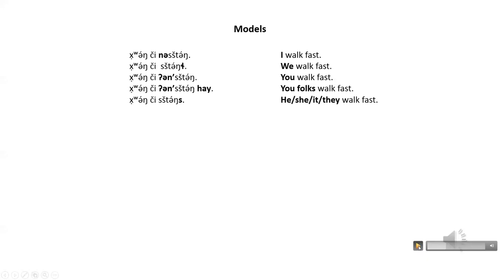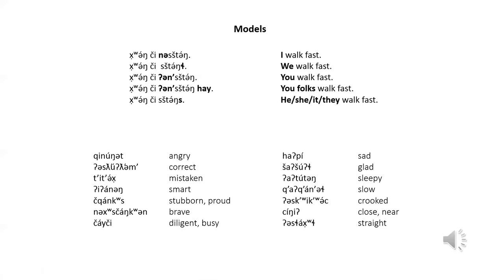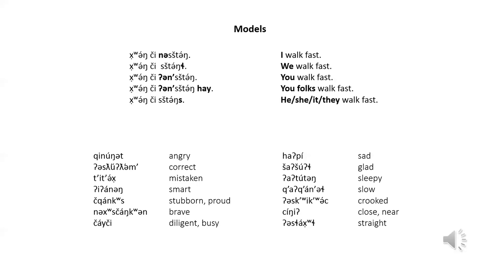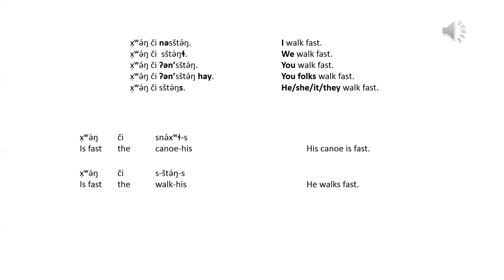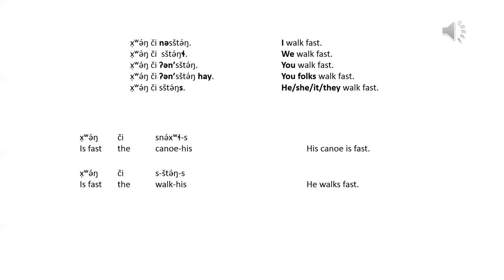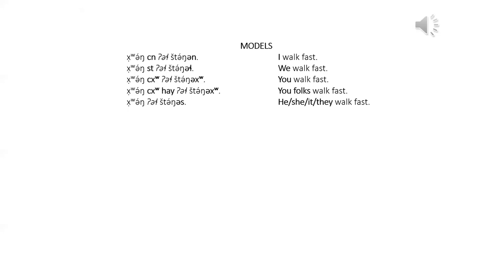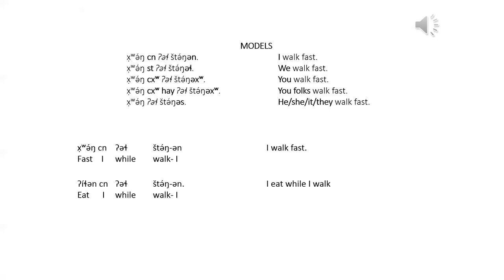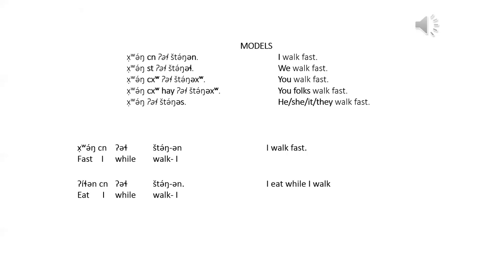Adverbial Expressions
This video will go over how adverbial expressions are made in Klallam.